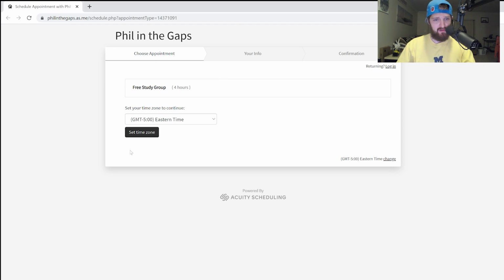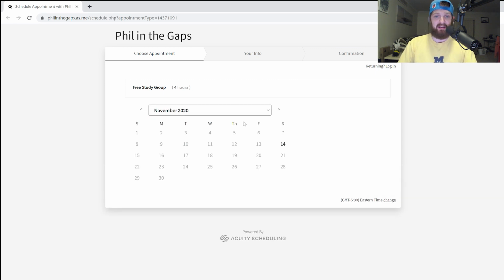FREE Study Group Announcement (11/14) with Phil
Hey Everyone :) I hope you all are doing well! Join me on Saturday 11/14 for a Q and A group.

Link to sign up for PAID study groups appointmentType=category:Sunday%20Study%20Groups%20

The ASWB Clinical Exam/Master Exam is a test that was made to determine whether or not an individual's level of knowledge of social work in a clinical setting is sufficient. You will have four hours to complete 170 multiple choice questions, including 20 pre-test questions, that test your knowledge in Human Behavior, Diversity Issues, Diagnosis and Assessment, Psychotherapy, Communication, Therapeutic Relationships, Professional Ethics, Clinical Supervision, Practice Evaluation, Service Delivery, and Clinical Practice and Management. To register, you must have at least a Master's degree from a social work program, and two years of clinical social work experience.